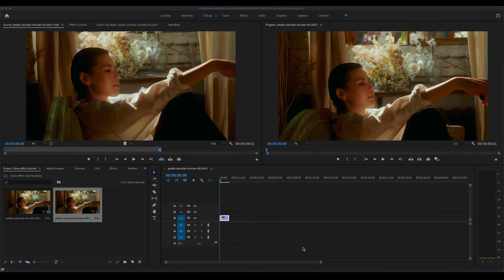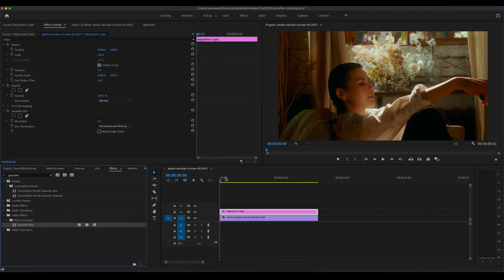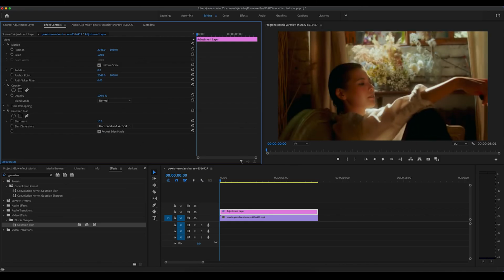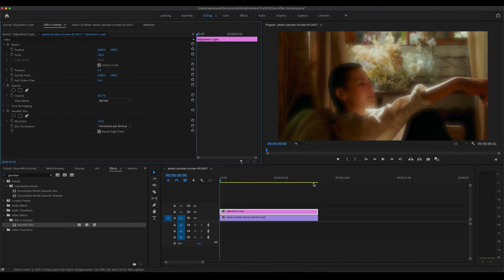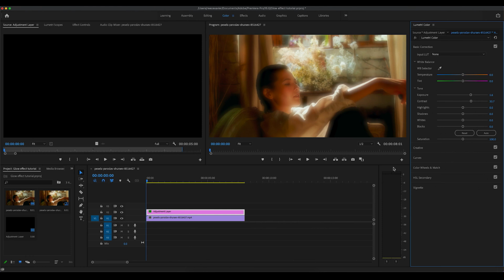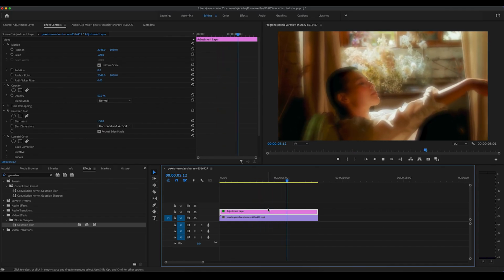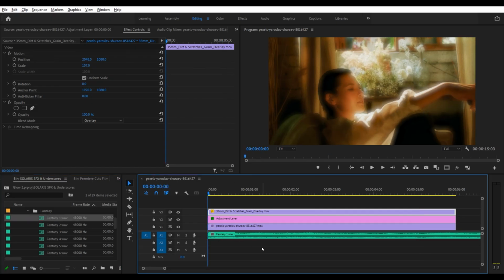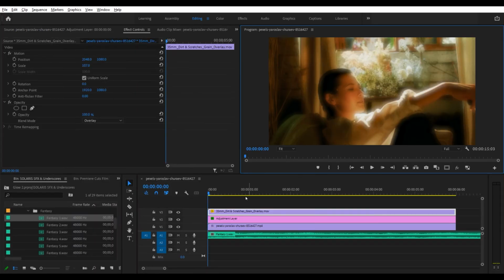PARA MIS ALUMNOS Glow effect ADOBE PREMIERE PRO